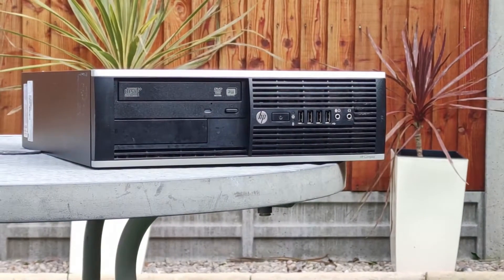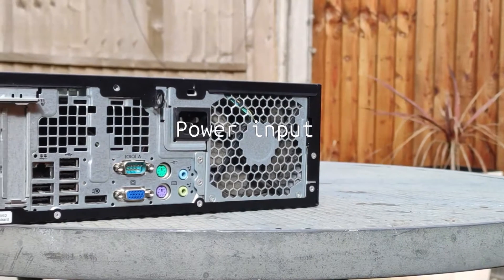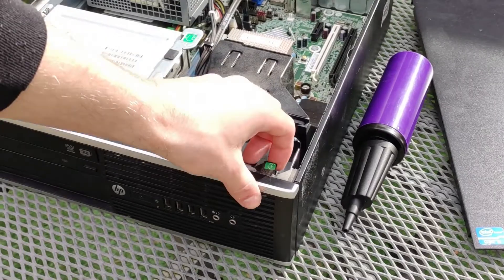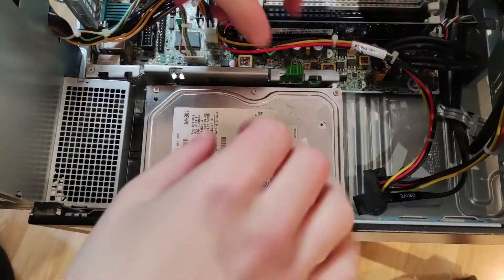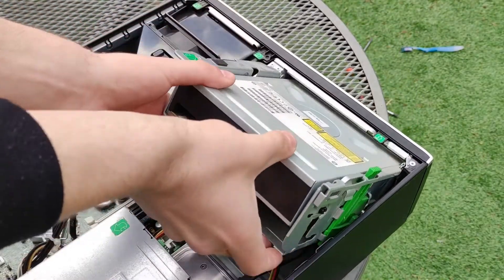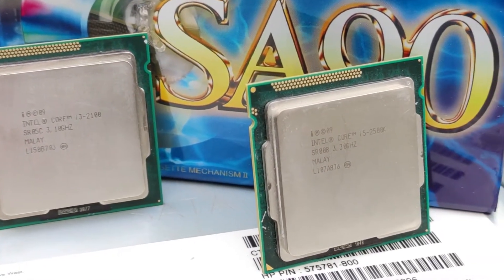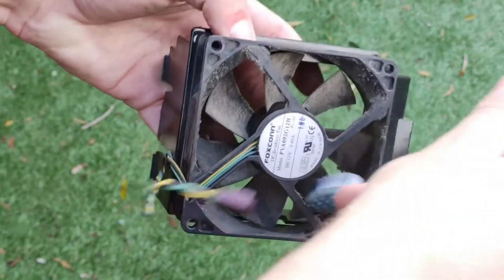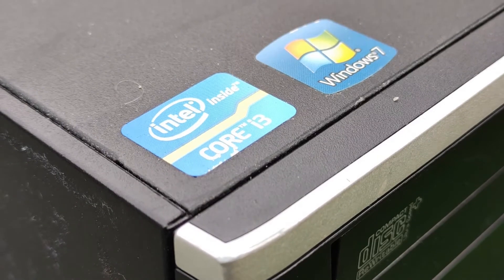How to Fully Upgrade/Refurbish a SFF HP Compaq 8200 Elite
In this video I will show you how to refurbish and/or upgrade a small form factor HP Compaq 8200 Elite for whatever use or purpose you'd like.

Timestamps:
0:00 Intro
0:41 I/O on the system
1:33 Opening and preparation
1:51 Removing front panel for cleaning
2:32 How to upgrade/replace Hard Drive (HDD)
3:18 How to upgrade/replace Memory (RAM)
3:44 How to upgrade/replace Processor (CPU)
5:14 How to clean front intake fan
5:50 Closing and conclusion